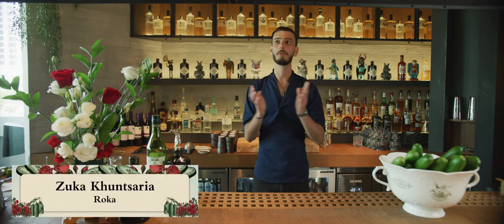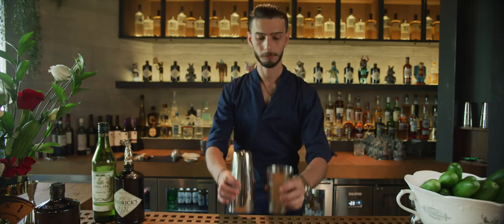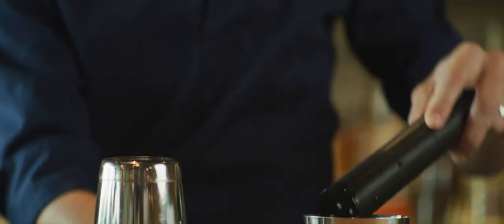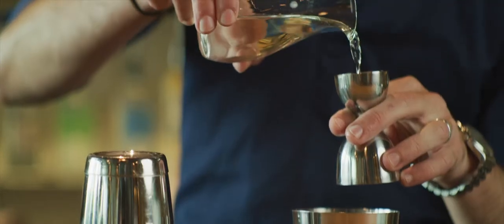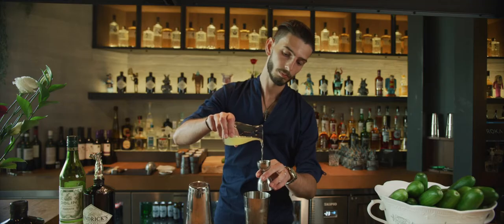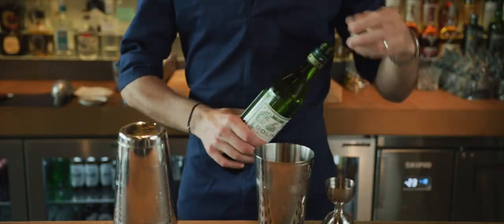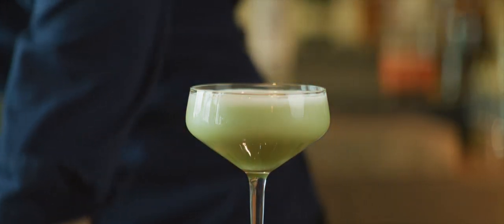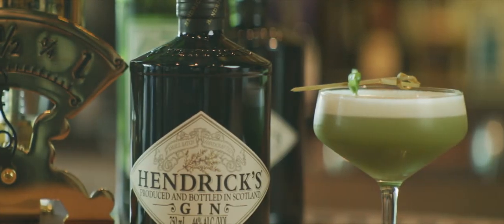The Curious Cucumber Episode 6: Shinzukana Sour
A refreshing eastern twist on the classic Gin Sour from the zen-like team at Roka.  With matcha and fresh cucumber, it’s perfect for creating your own Hendrick’s Gin ceremony.

Ingredients
50ml Hendrick’s Gin
10ml Dolin Dry Vermouth
30ml Lemon Juice
20ml Sugar Syrup
15ml Egg White
½ tsp Matcha Powder
1-inch Cucumber

Directions
Muddle the cucumber in a cocktail shaker (a wooden spoon in a coffee mug works too), add the remaining ingredients and shake hard without ice. Then re-shake with ice and fine strain into a coupe or martini glass and garnish with a cucumber ribbon.